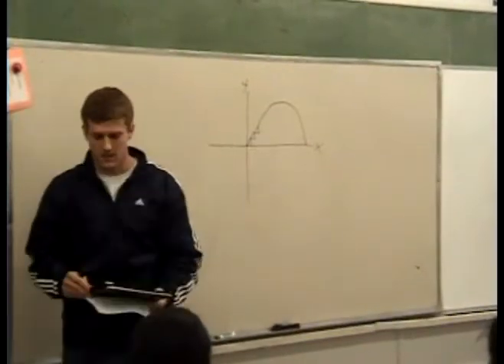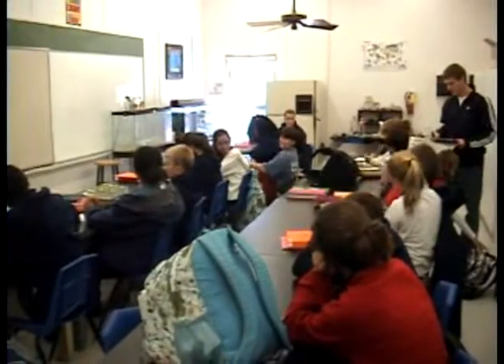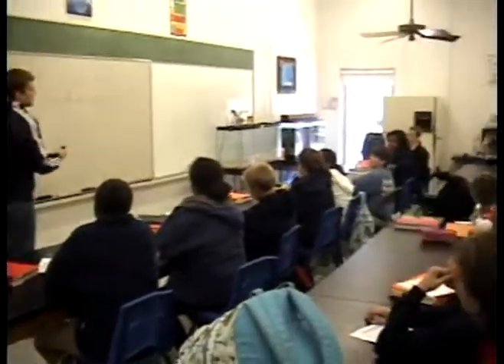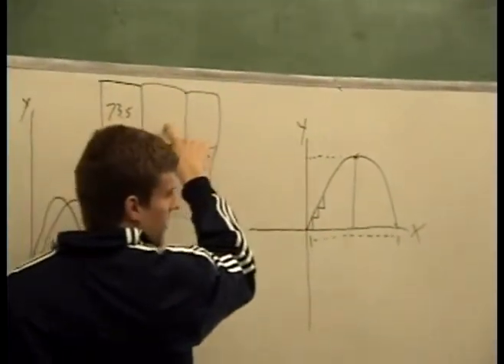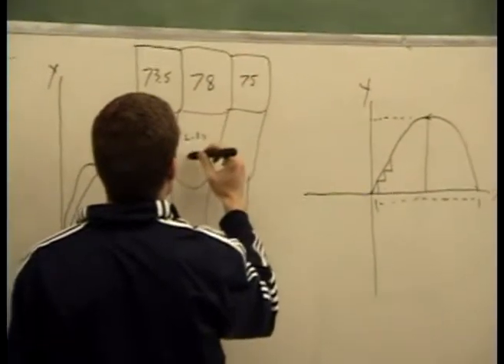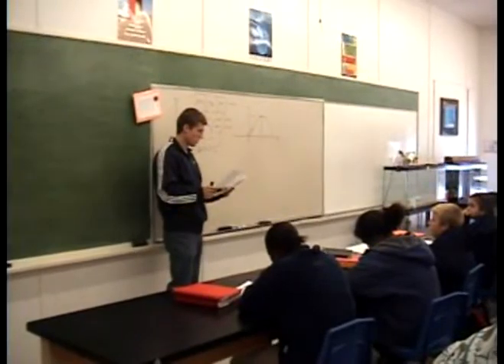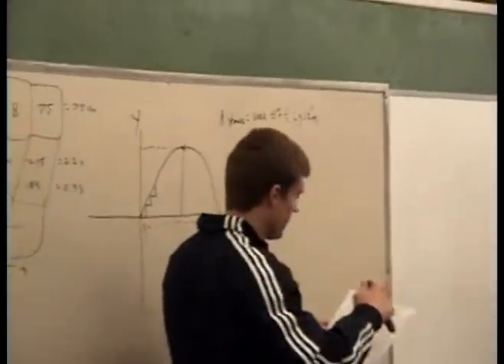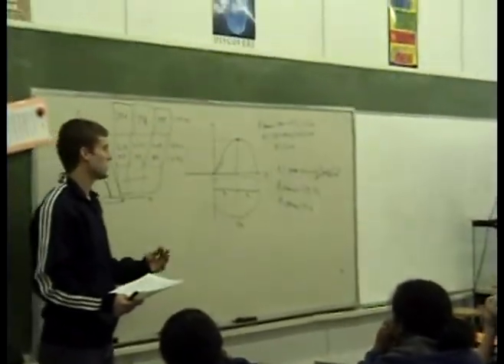Machine Design Demo